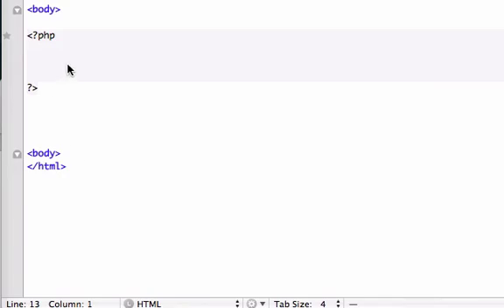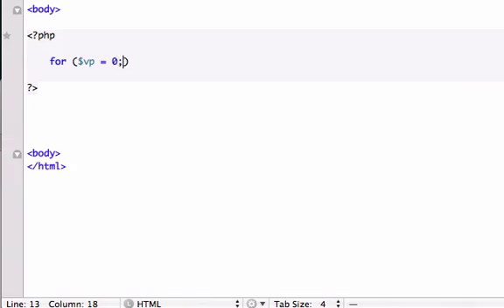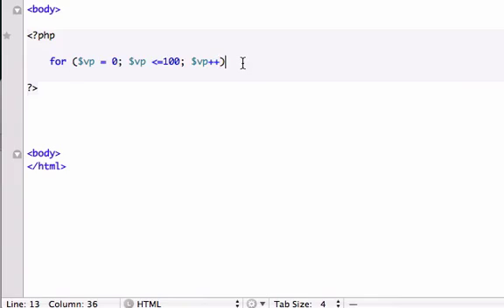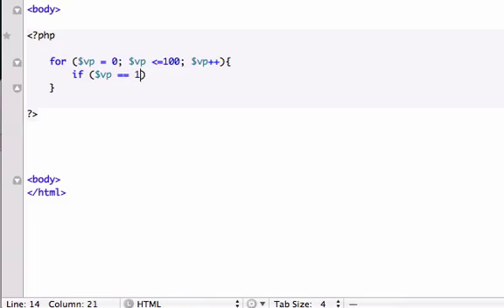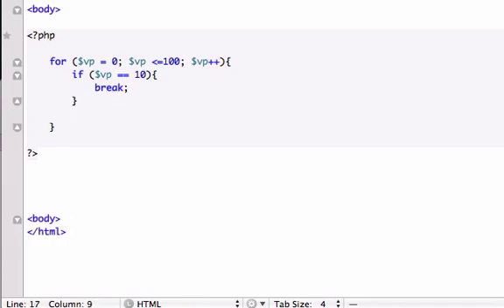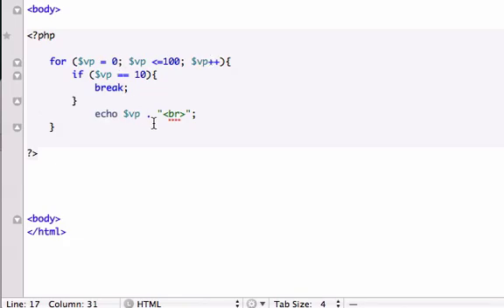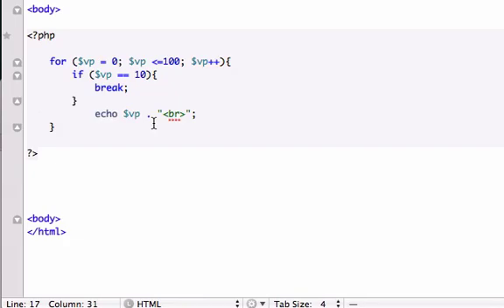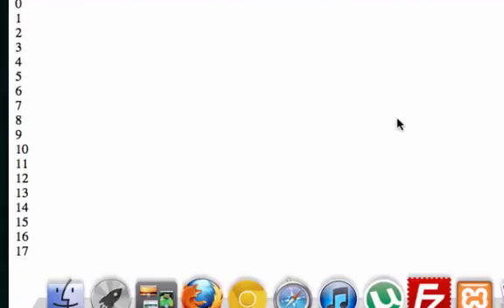Intro to PHP and MySQL part 31 - Break